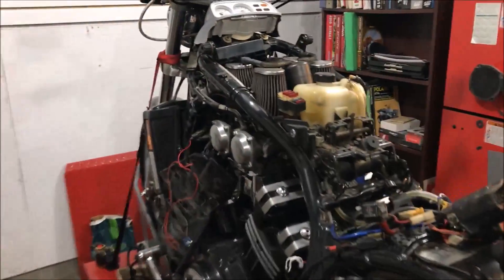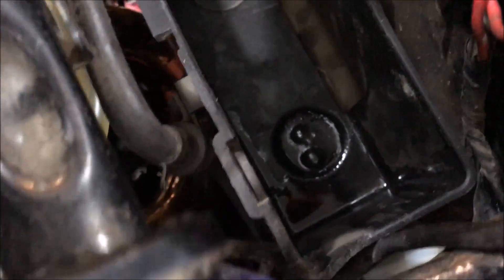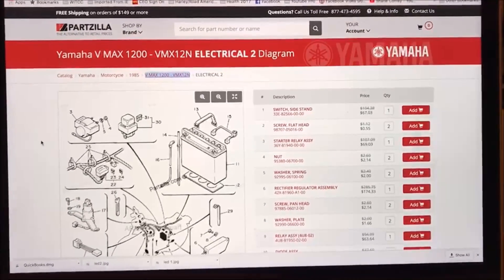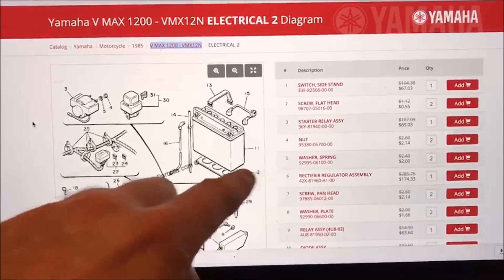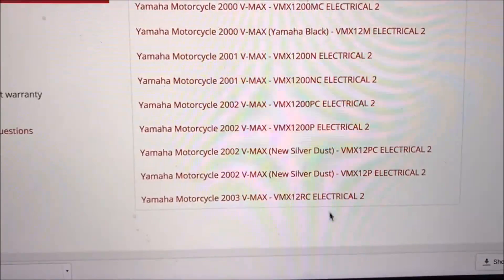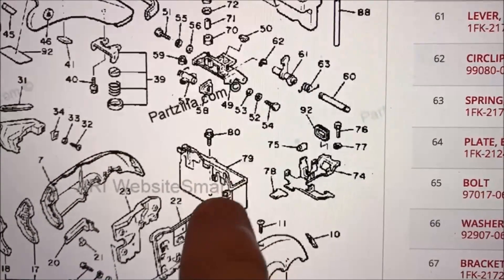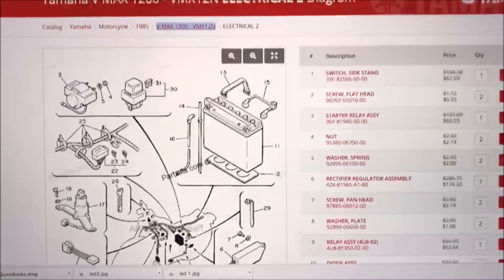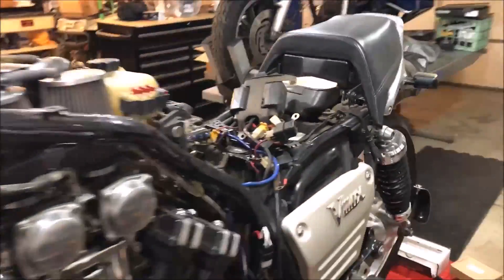What causes a battery case to leak acid? Demo on a Yamaha VMAX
In this video, I give a great example of how a battery casing can crack and how to use those "every mechanic should know this" skills.

Keep Wrenching,
Shane Conley
Instructor/Motivator/Motorcyclist